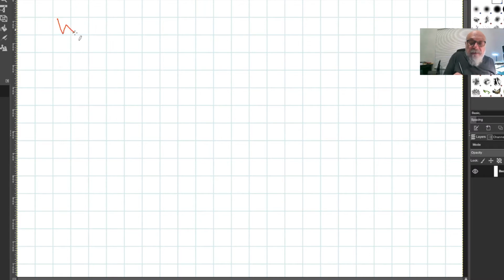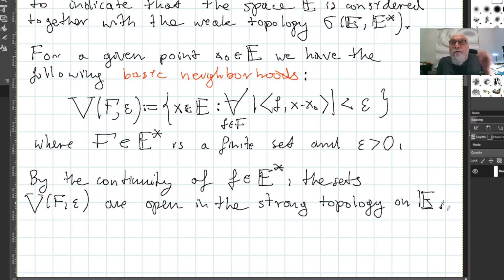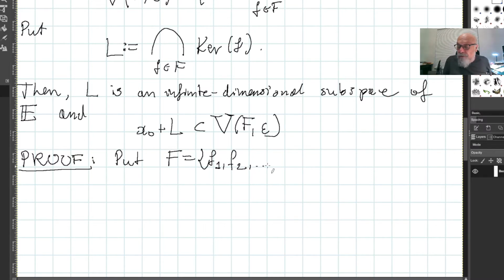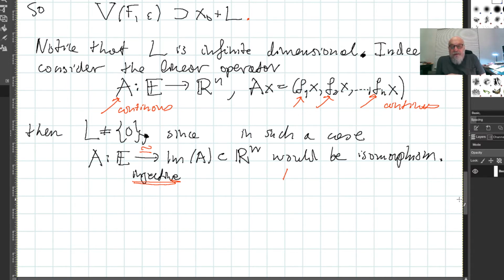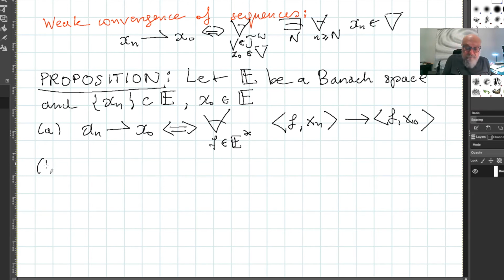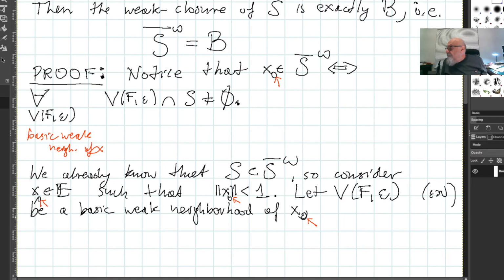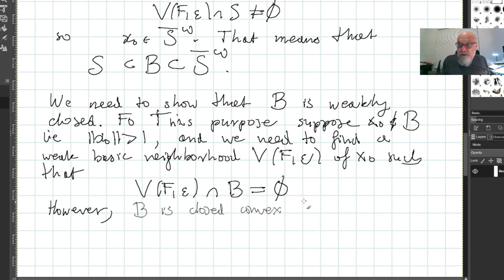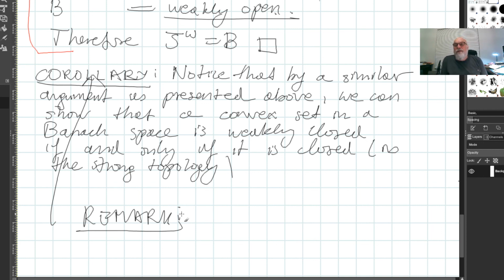Online Lecture 2A: Functional Analysis 1 - MATH 6302 UTD spring 2020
In this segment we discuss the properties of the weak topology on the Banach space E,  difference between weak and strong topology, weak continuity of linear operator and we also present some examples of problems and solutions.